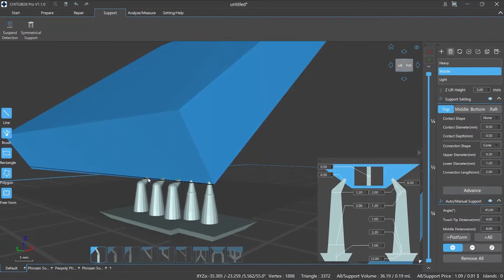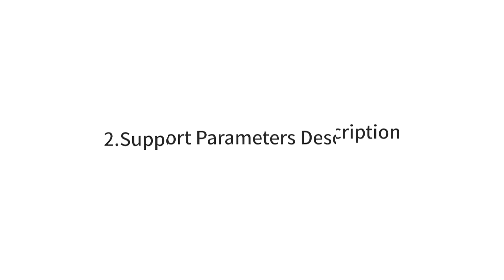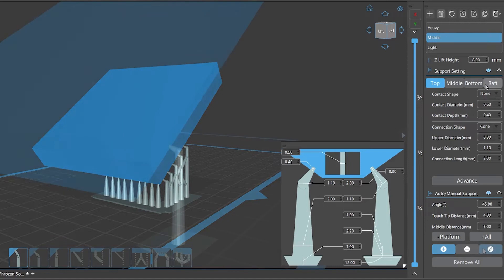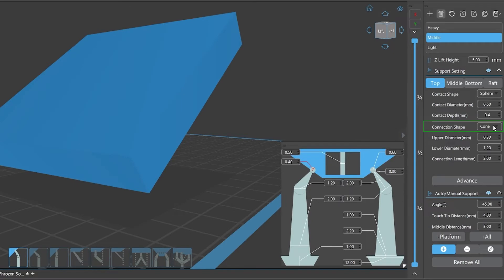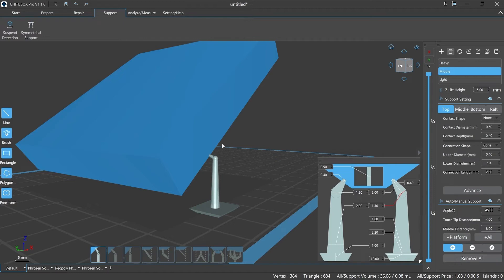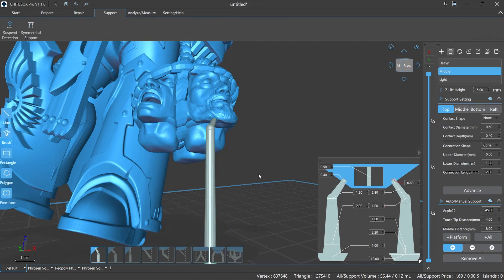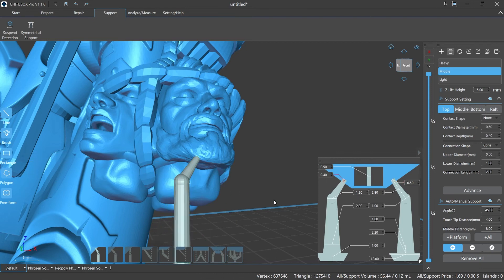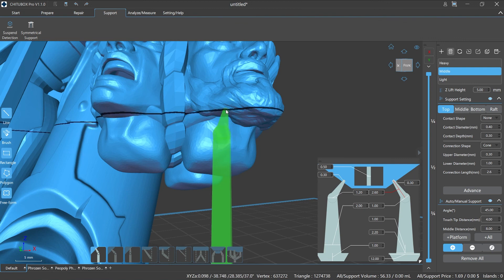CHITUBOX Pro Tutorial Collection—Lesson Eleven: Analysis of CHITUBOX Pro's Supports Editing (ⅠⅠ)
TC Guidance:
Part 1——Support Parameters Modification （00:24）

Part 2——Support Parameters Description（00:47）